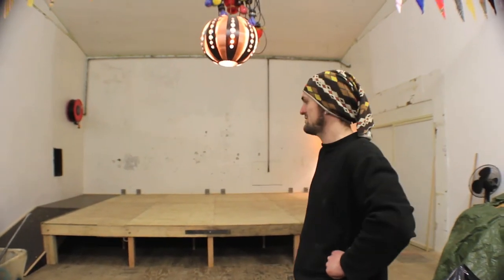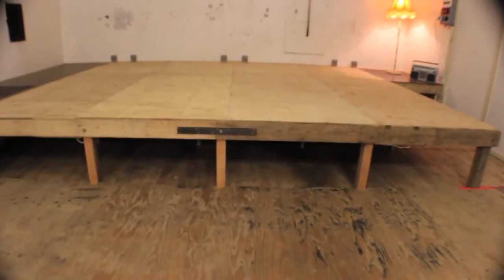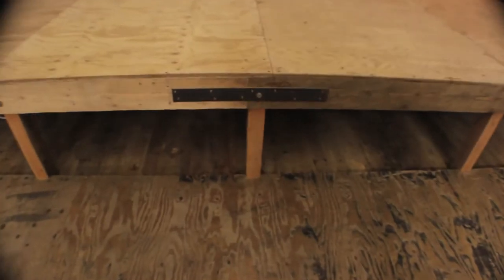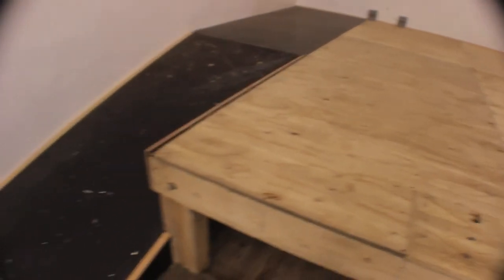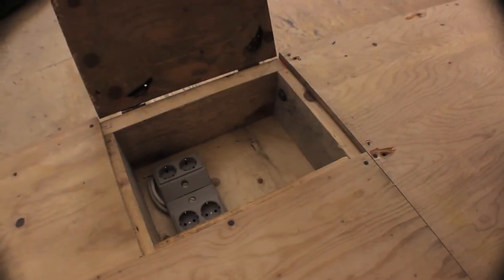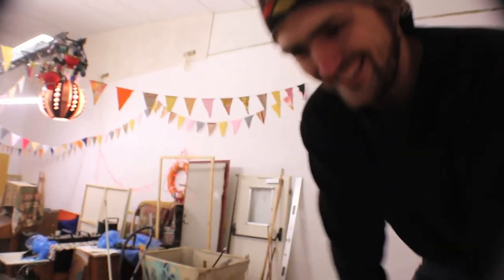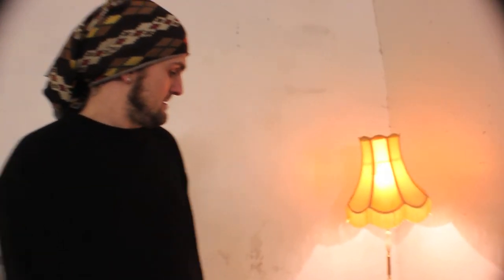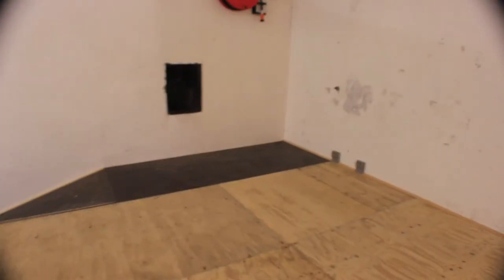Concert Hall gets a new stage - The Creative Centre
The team of the Creative Centre in Stöðvarfjörður decided it was about time to make a proper stage for the Concert hall. This is a video about how they ripped up the old floor and changed it into a massive stage ! :)
June 2015